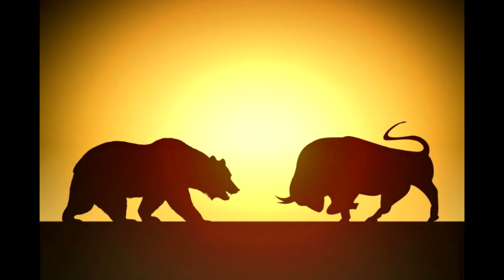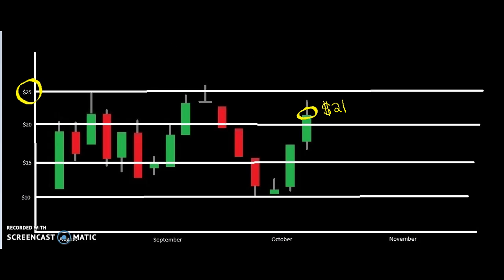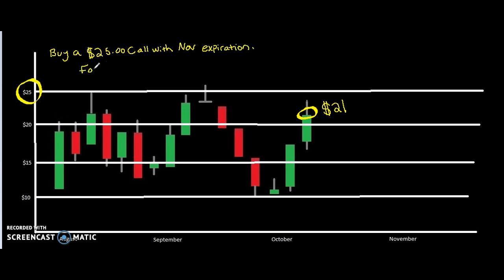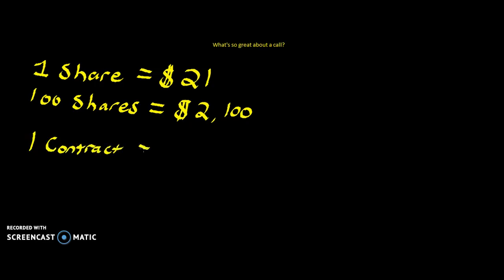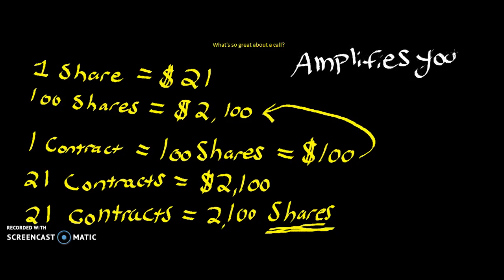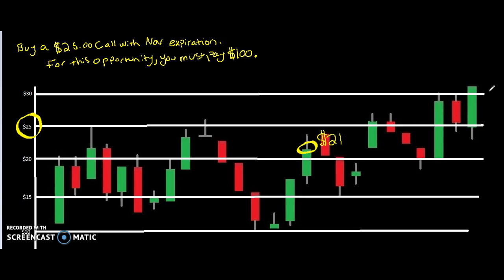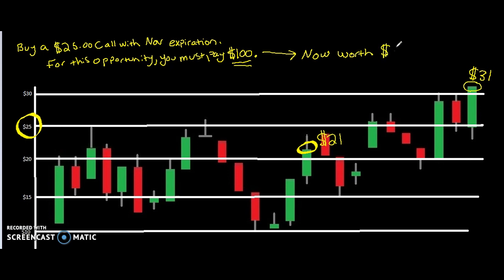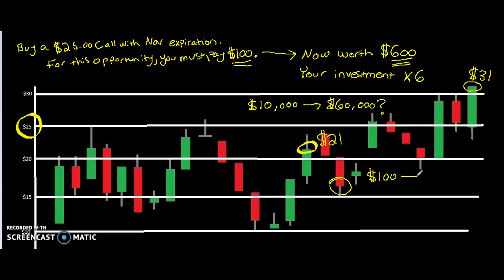Theta Gang Strategy Basics: Call Options // r/wallstreetbets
Buying call options is very risky, but the payouts can be enormous. They're going to be a part of your strategy if you are a real Wall Street Bets player.

Learn how to make serious tendies with call options.

2 free stocks worth up to $1,400 when you deposit $100 more more?! Webull is a gamechanging broker. Ready to trade stocks and options?